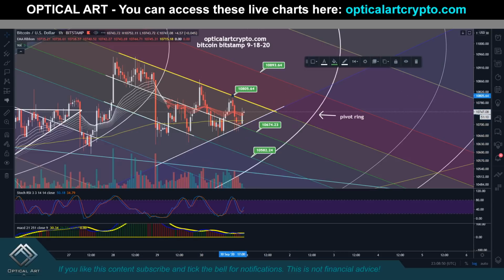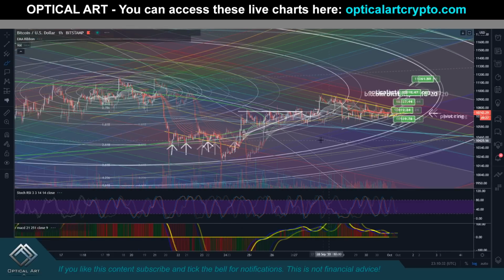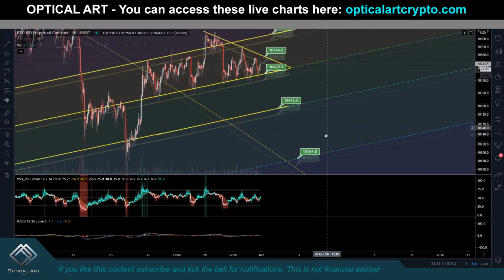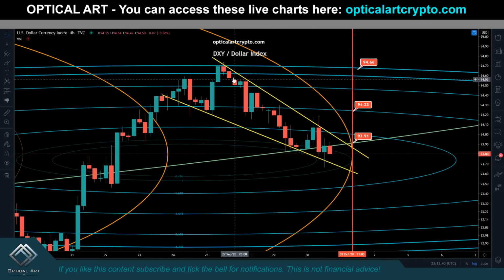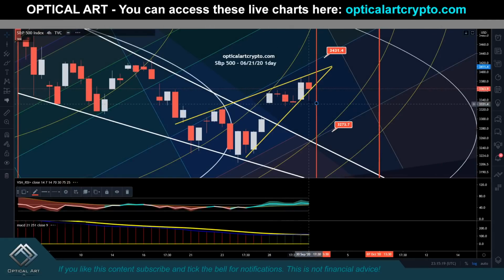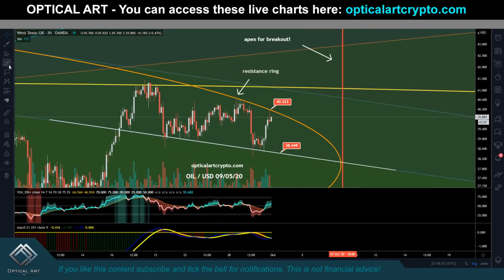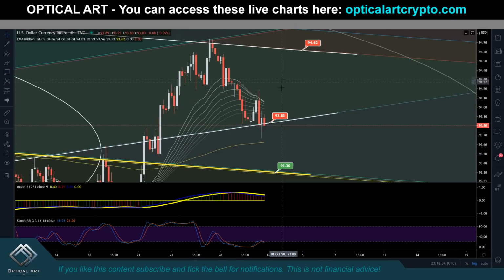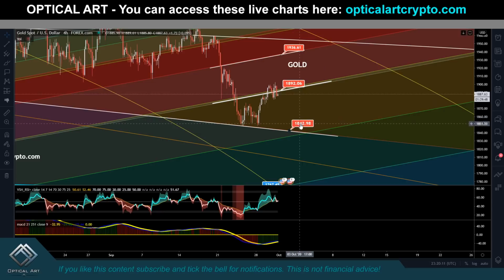Possible Bitcoin & NYSE Drop Tomorrow! Chainlink & BTC price targets - chart technical analysis - TA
The Dollar Index appears to be a in falling wedge which is a bullish pattern. At the same time both the S&P 500 and Dow Jones appear to be in a rising wedge which is a bearish pattern. The DXY will be crossing a ring on 10/01/20 which I think will be a pivot point to send the US dollar up causing bitcoin, GOLD and the US Stock Market to start dropping. Oil is also at resistance which is hinting to more downside, I think we will get a big move for oil on or around October 7th - 8th. If Oil crashes this will be bullish for the Dollar and bearish for all other markets. I give price targets for BTC, Chainlink and Gold using chart technical analysis.